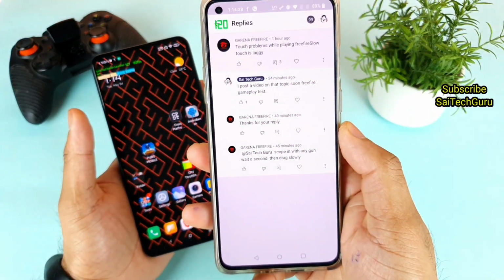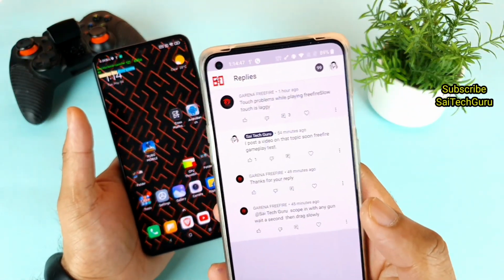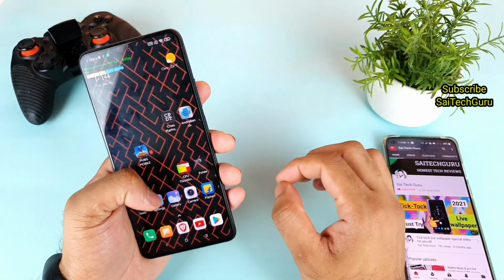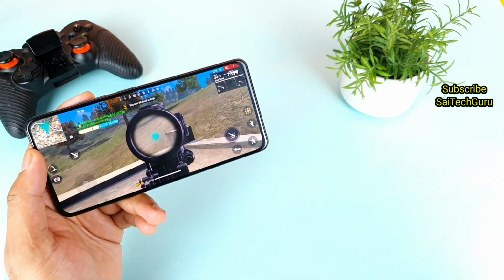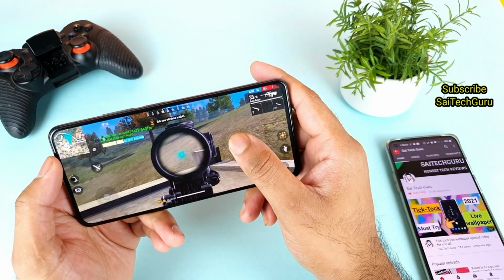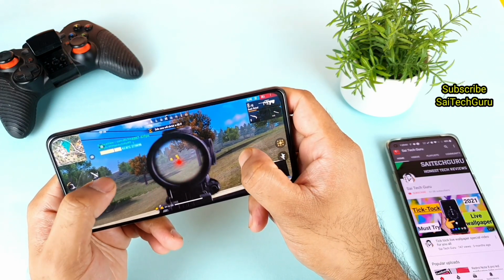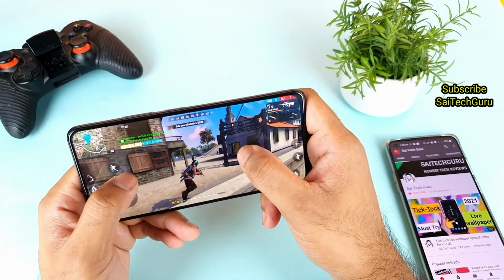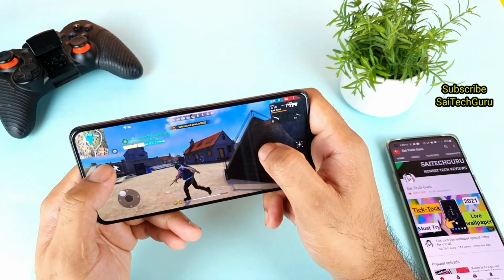Mi 11x freefire touch issues gameplay test results